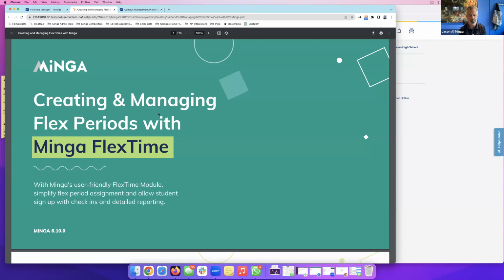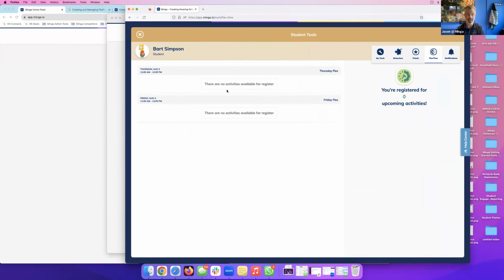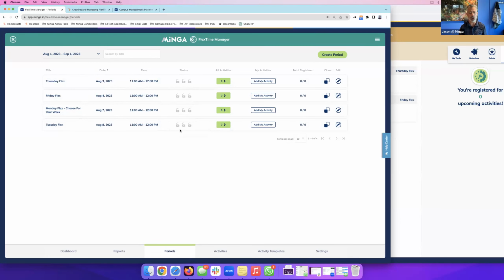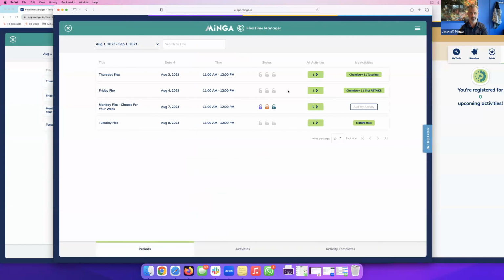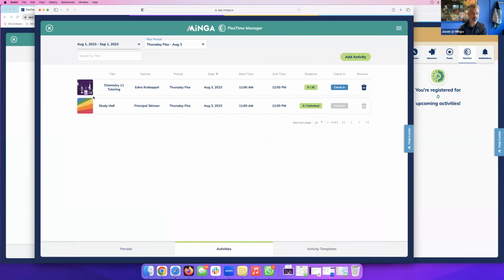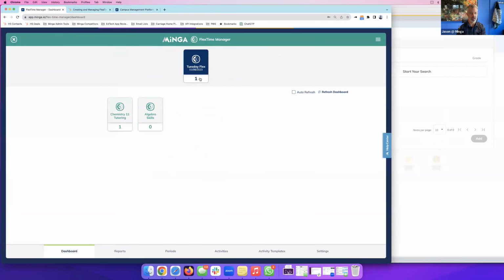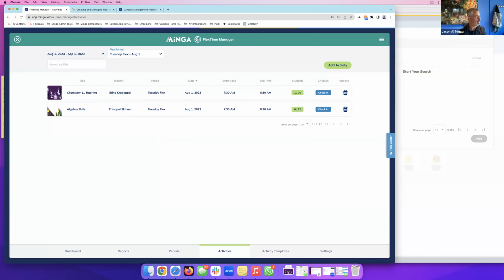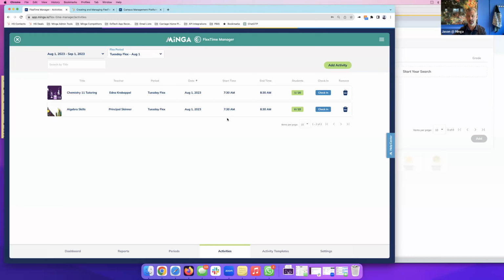Creating & Managing Flex Periods with Minga FlexTime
Our founder, Jason Richards, walks through step-by-step instructions on how to use Minga’s FlexTime Module.  Make sure you know what Minga can do for you!
Learn how to:
Plan & schedule FlexTime periods
Enable permissions
Determine activities and templates
Register students/check in
View reporting